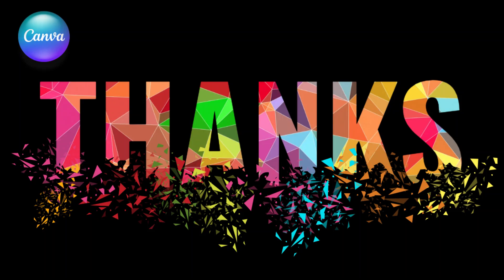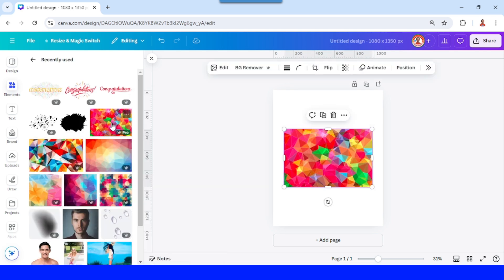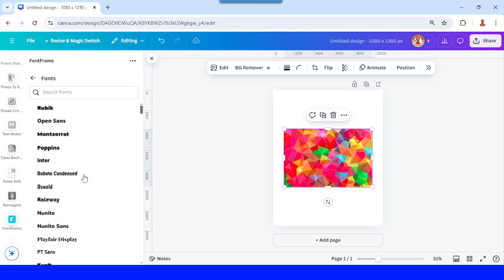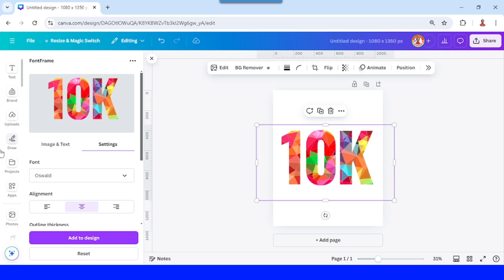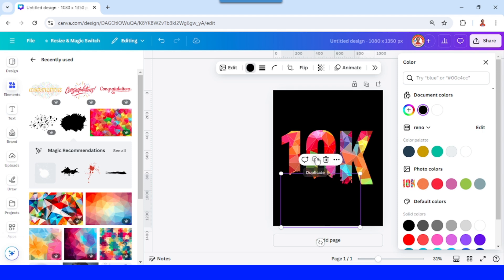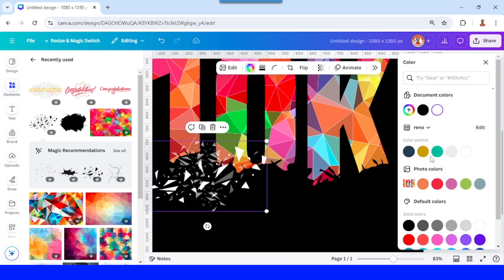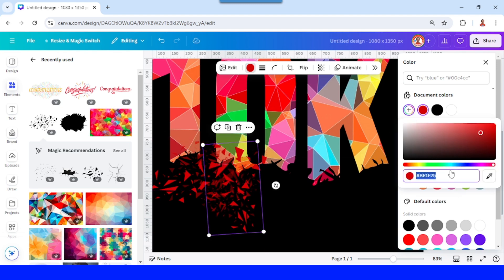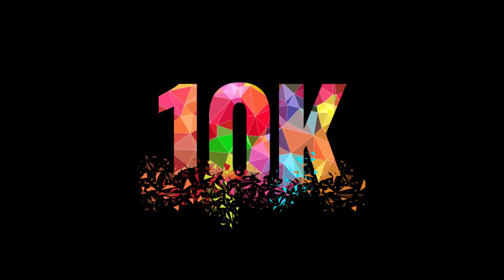Colorful Shatter Text Effect Canva Tutorial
In this Canva tutorial video I will share you how I create colorful shatter text effect in Canva. I use this shattered text effect (or dispersion text effect) to create a typography design for a social media post like Facebook and Instagram. For example i want to congratulate my friends facebook group that reach 10K members or 90K members. It gives an attractive first sight for the audience.